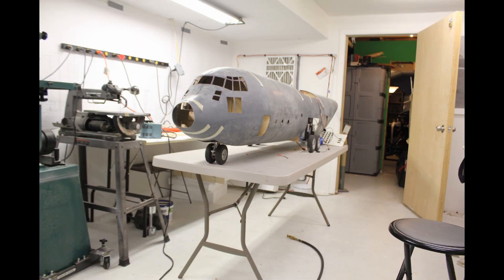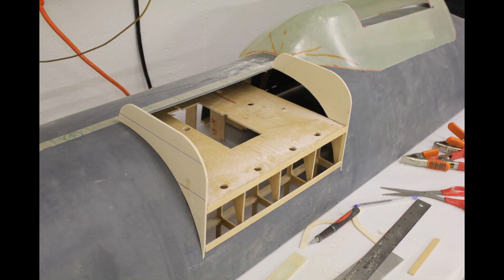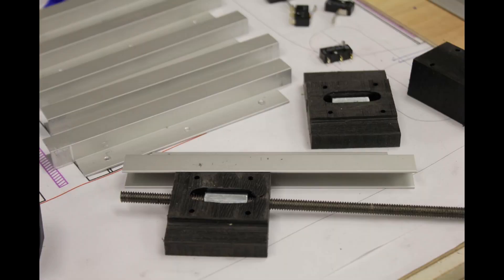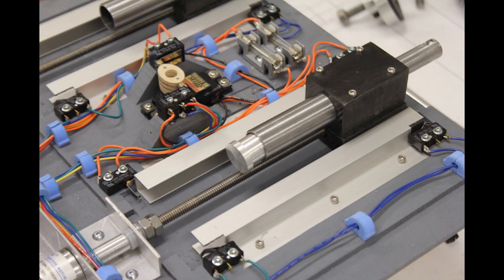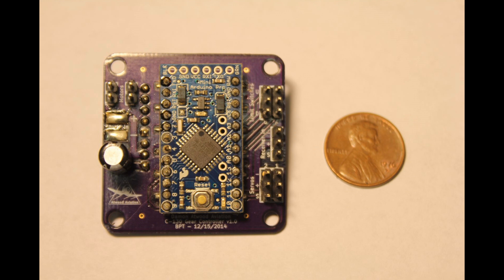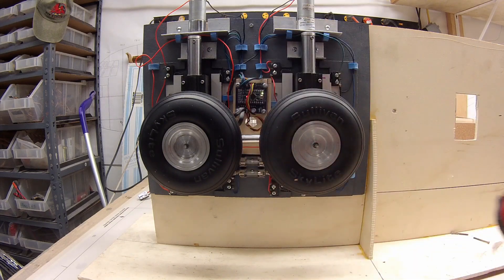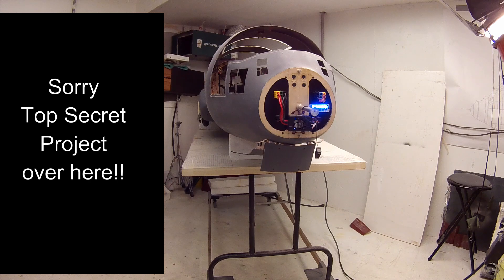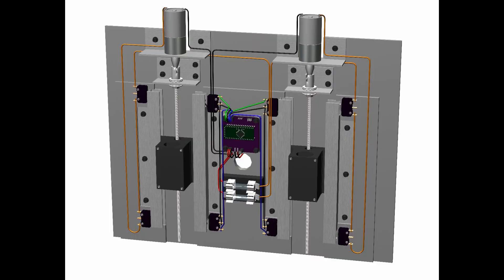DIY C-130 Landing Gear Design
This is a brief video on the landing gear I designed for radio-controlled C-130.

Note: I sold this plane a few years back.